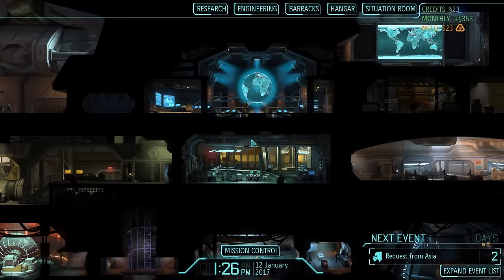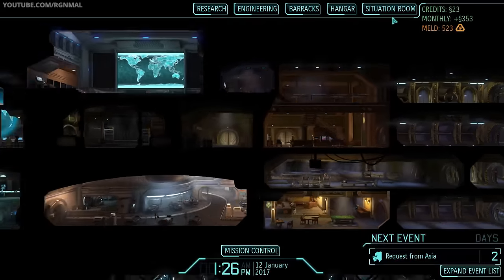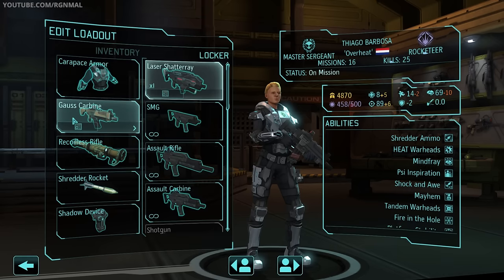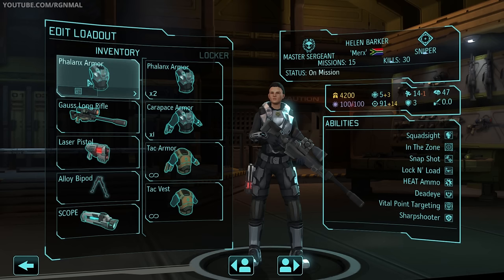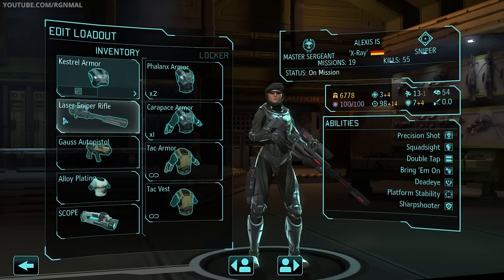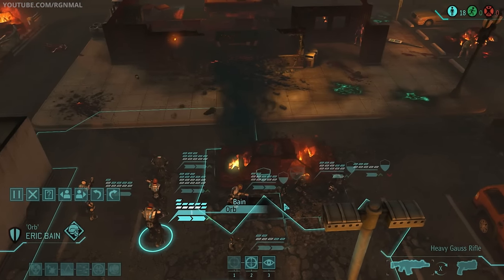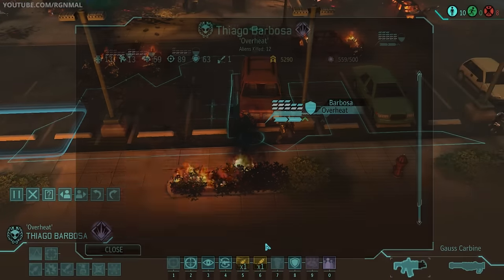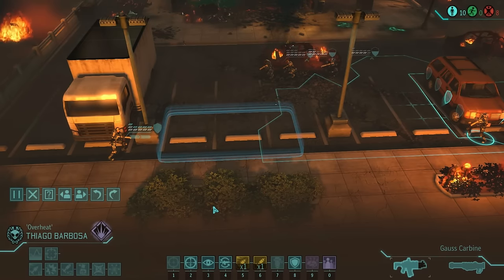Terror Op [PT1] XCOM Long War Impossible Let's Play - Part 98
XCOM Long War Let's Play - Part 98, The team takes off to handle a Terror Op!

** CAMPAIGN SETTINGS/OVERVIEW **

Title: Long War [XCOM Enemy Within]
Dev: J. Lump & Team [LW] / Firaxis [XCOM]

Difficulty: Impossible

Second Wave:
Commanders Choice
Durability
Perfect Information [we see the % to hit FROM the aliens]
Hidden Potential
Dynamic War [default, 50% time reduced]

About Long War:

Long War is a modification for XCOM Enemy Within that has the depth of a true expansion. It adds in many new game-play mechanics including (but not limited to), up to 12 soldiers in the field, 8 new classes, new tech, new air combat system, new officer/NCO system and much much more!